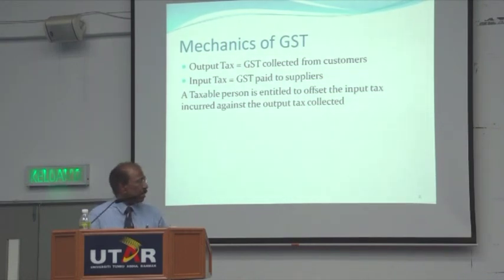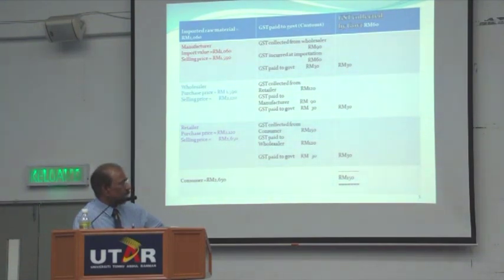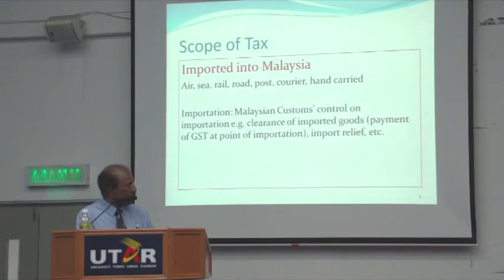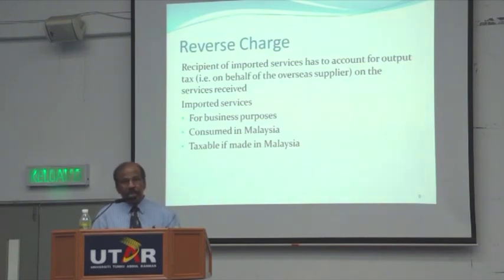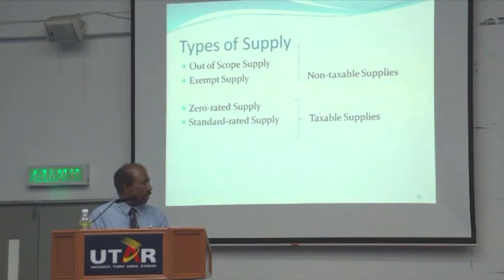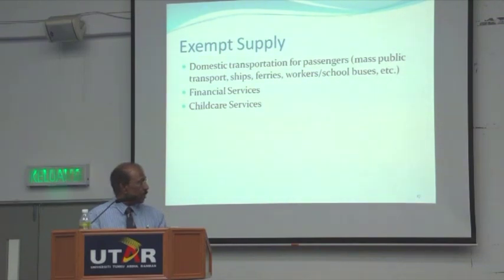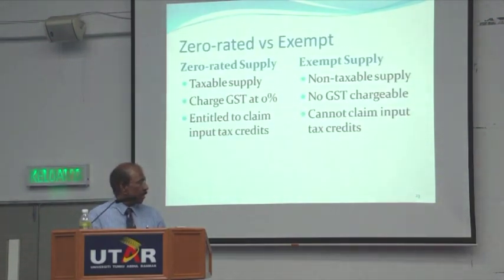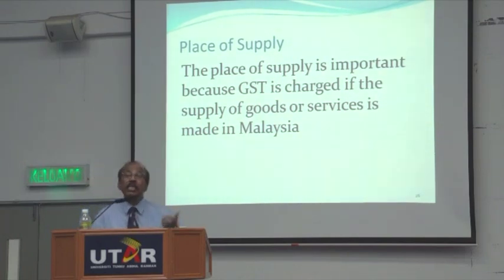Introduction to Goods and Services Tax GST